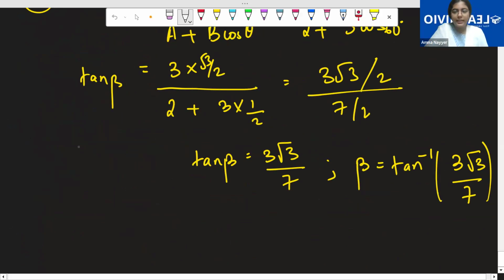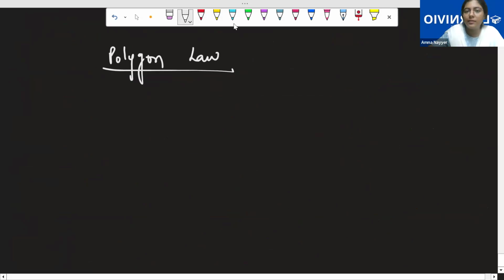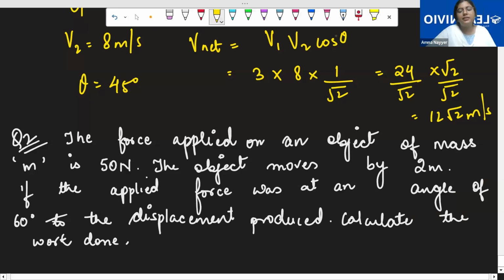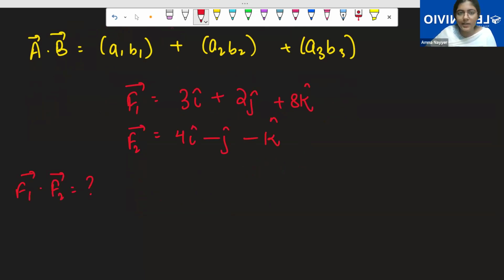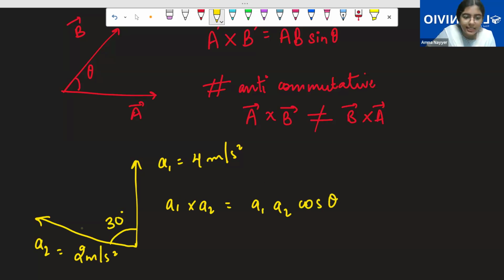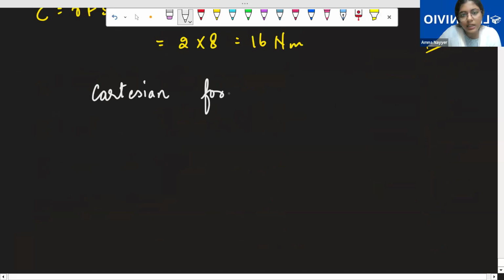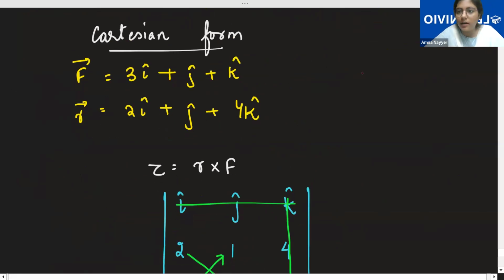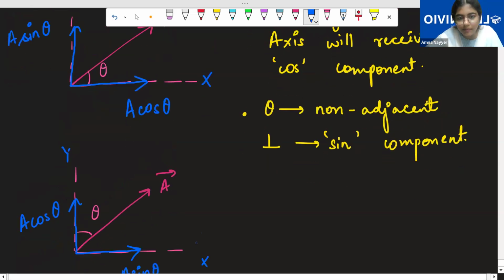Learnivio | Chapter : Motion in a plane | Triangle & Polygon Law | Lect | 11th CBSE P2 | 30-08-2025